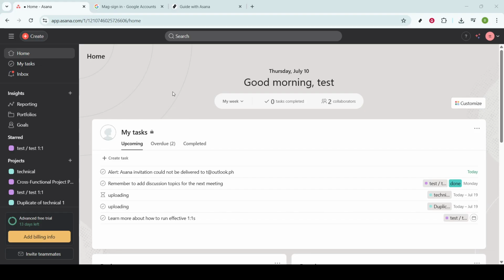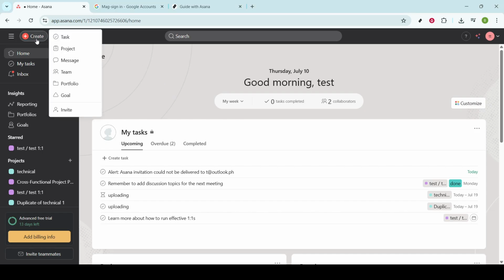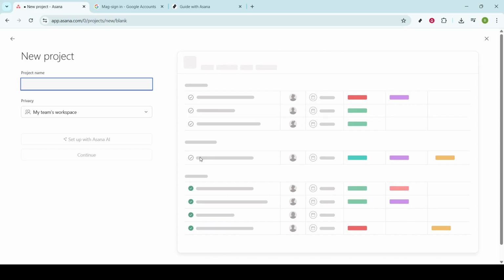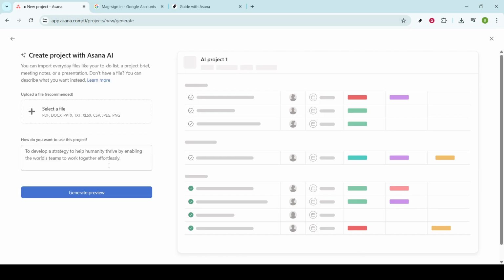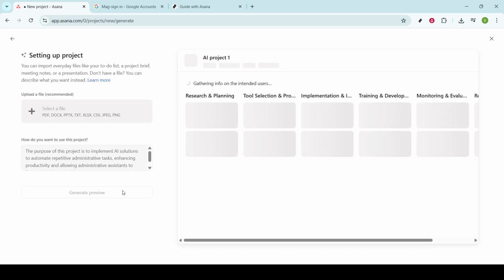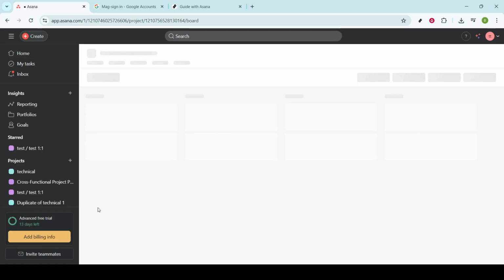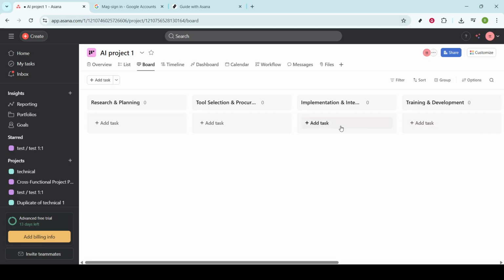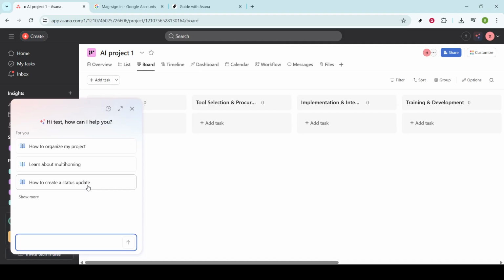How To Use Asana AI [2026 Full Guide]